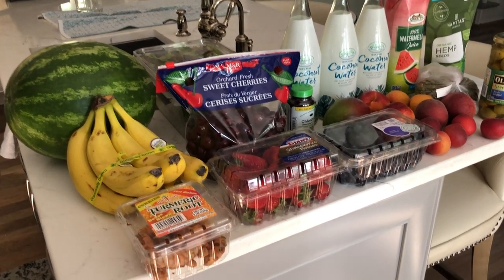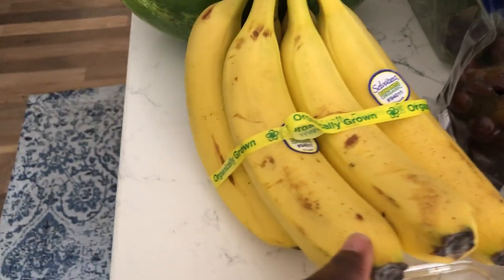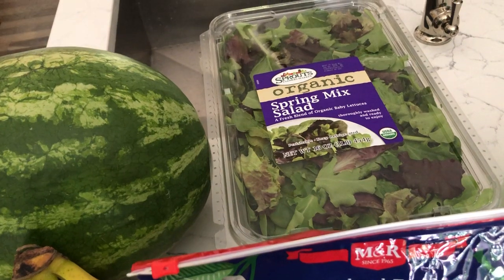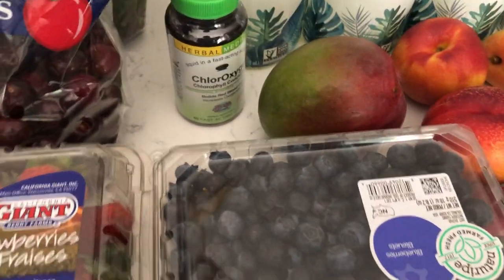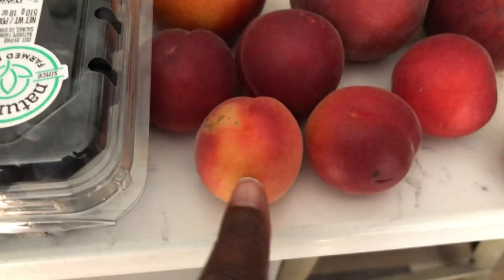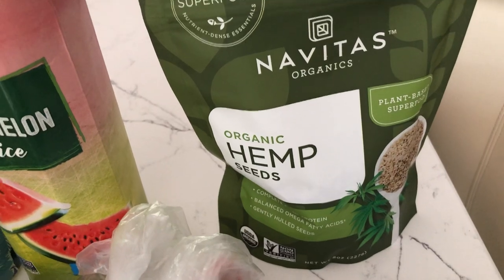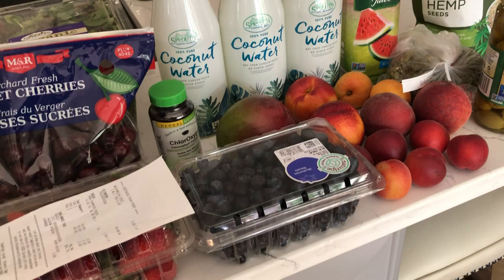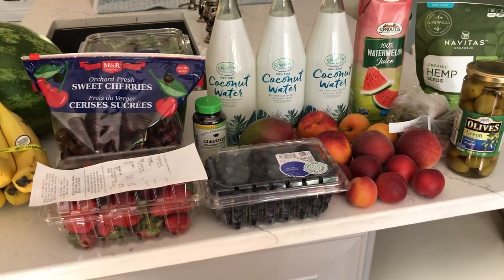Sprouts Farmers Market Grocery Haul - Fibroids, PCOS, Endometriosis, Cysts | By: What Chelsea Eats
Hey Y'all Welcome to What Chelsea Eats!  Thank you so much for joining me.  Today I went shopping at one of my favorite grocery stores Sprouts Farmers Market.and I decided to show you what I got.  Please watch the video and let me know what you think!

Much Love,

Chelsea
Fibroids, PCOS, Endometriosis, Cysts
HELPFUL LINKS: